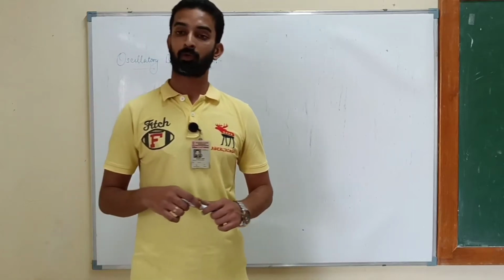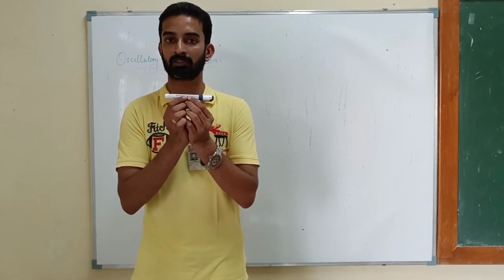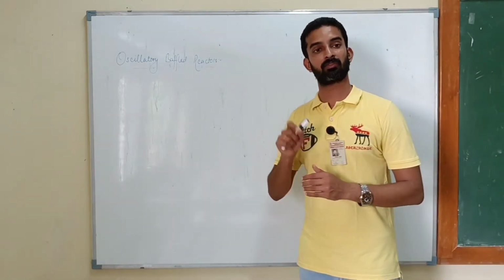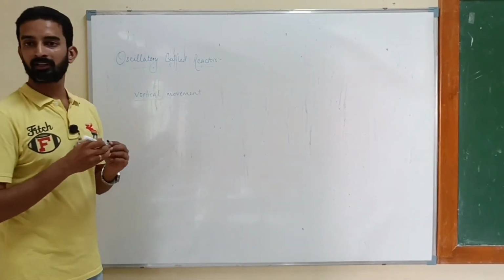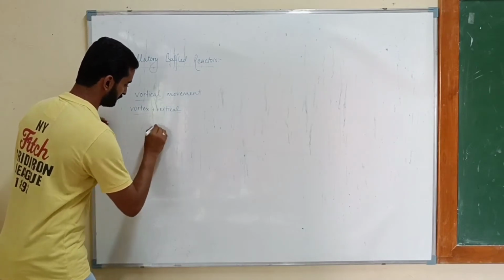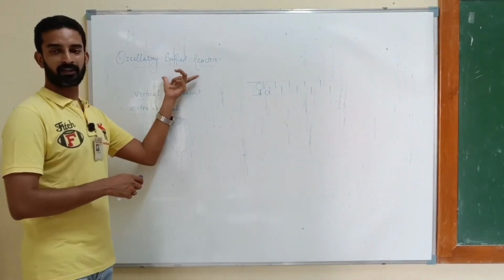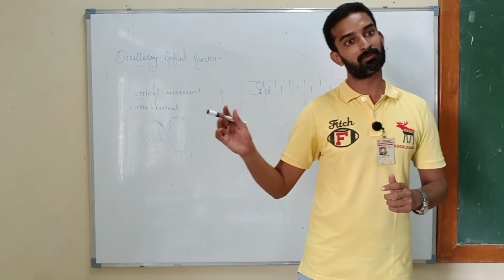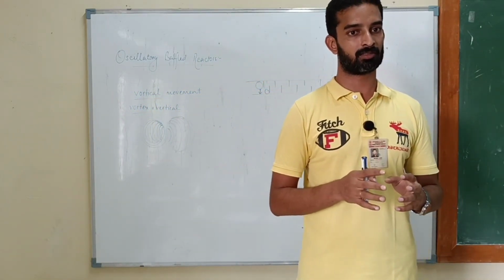PI_Lecture 4: Oscillatory Baffled Reactors OBR